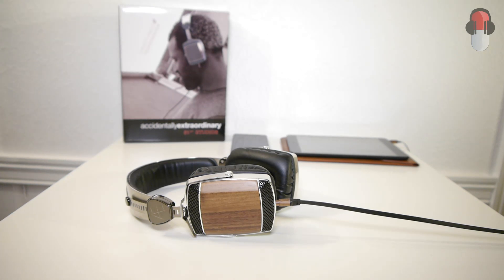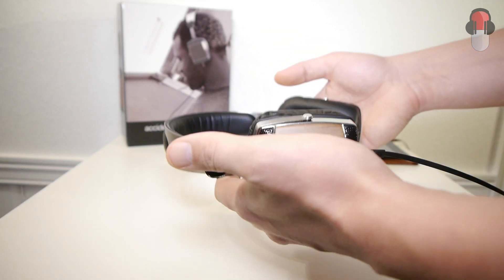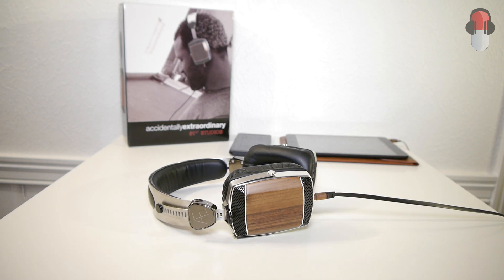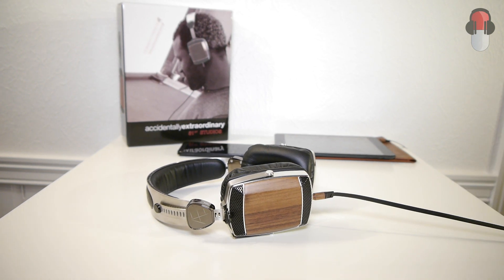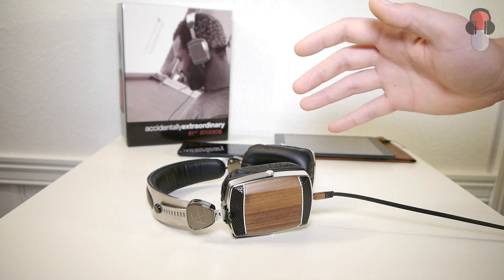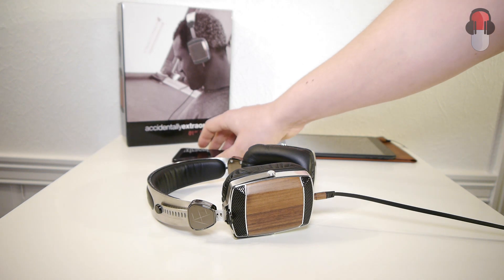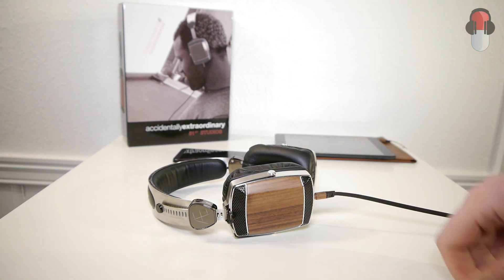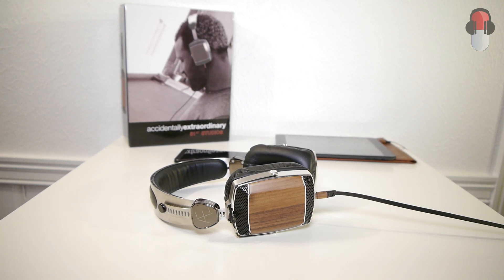Accidentally Extraordinary 51st Studios Headphones Review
A review of the portable masterpiece, the Accidentally Extraordinary 51st Studios headphones. These spectacularly built headphones sound as great as they look and at the price they currently retail at, they're a complete steal.

If you're a fan of the now discontined Sony MDR-XB series (XB500, XB700 and XB1000), I urge you to give these a try, as they are quite similar, only with better mids, highs and build quality. Furthermore, back to back with the Beats' top of the line, the Beats By Dr Dre Pro, the AE 51st Studios proved like an overall much better headphone at 1/5th the price! It would not surprise me if these headphones rise in price, as the AE 51st Studio are definitely worth more than they currently retail for.